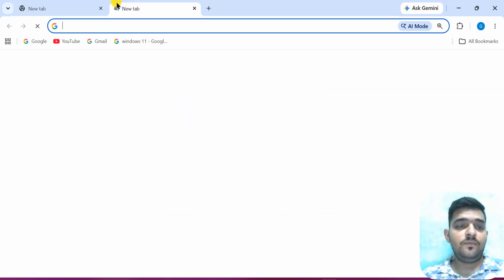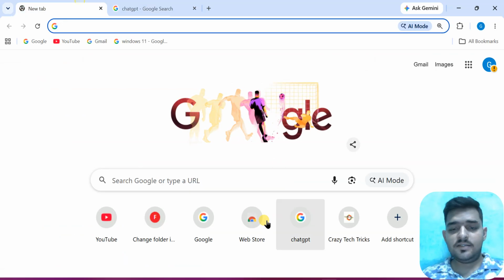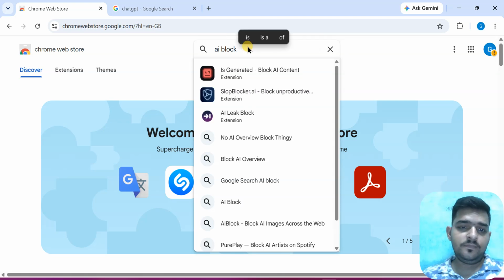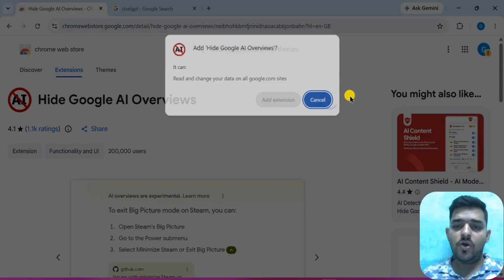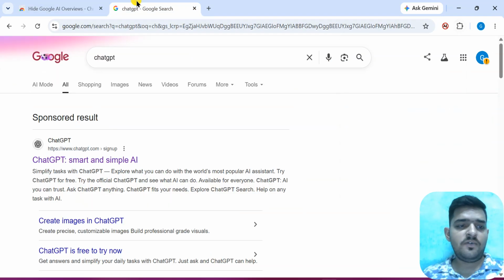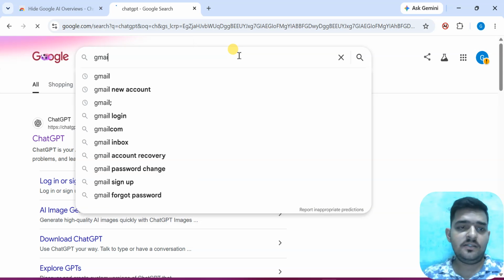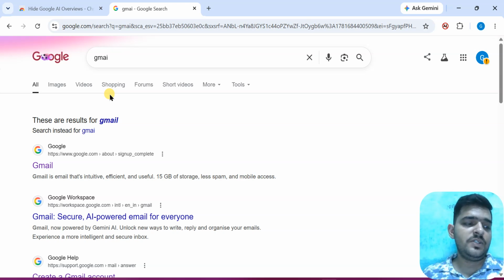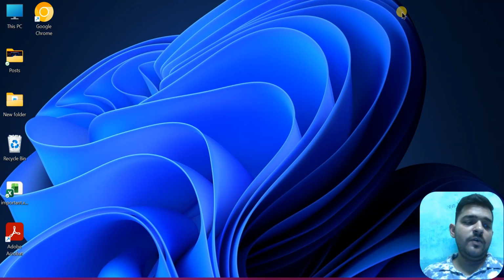How to Hide Google AI Overviews in Chrome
Are Google AI Overviews showing up at the top of your search results and getting in the way of traditional web links? In this video, you'll learn how to hide Google AI Overviews in Chrome and get a cleaner search experience. Whether you prefer classic Google Search results or simply want to remove AI-generated summaries, this tutorial will walk you through the process step by step.